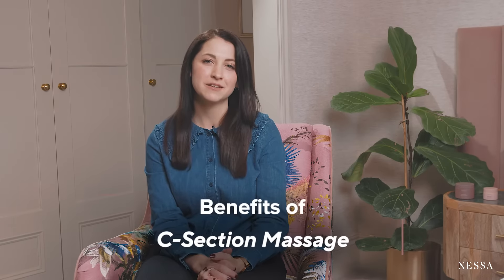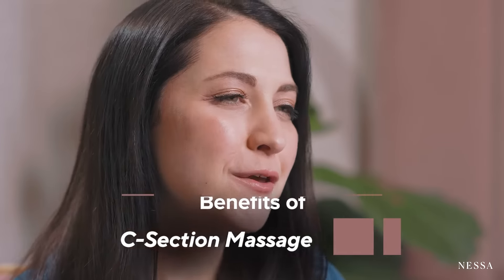C Section Scar Massage: What are the Benefits? | Clare Bourne Physio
Looking for more C section recovery information? Download our FREE C section Recovery Guide

Leading women's physiotherapist, Clare Bourne discusses the benefits of performing c section scar massage to promote scar healing and recovery during the postpartum phase.

Some of the benefits of massaging your c section scar include:
✔️ Helps you reconnect with your body after a c section
✔️ Improves scar mobility
✔️ Helps manage swelling
✔️ Improves sensation and reduces numbness
✔️ Reduces muscle restriction
✔️ Reduces the appearance of overhang

NAYDAYA creates targeted, natural, science-backed wellness options that celebrate, and support your body through all of life’s big changes. We believe women deserve to feel their best at every life stage, from pregnancy, right through to menopause.

Our skincare and wellness ranges are co-created with some of the most experienced women’s health practitioners in the UK.

Do you have any more questions about c section scar massage? ❤️